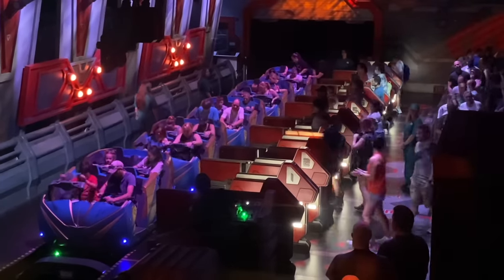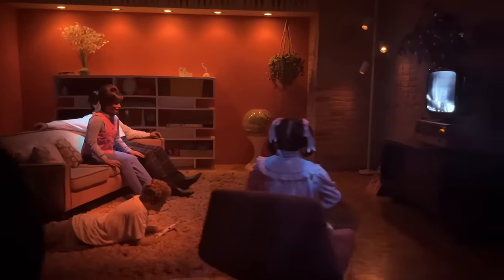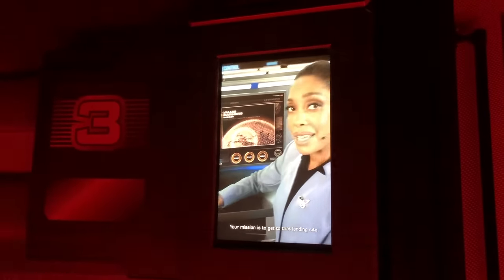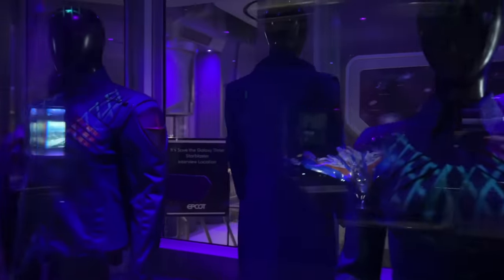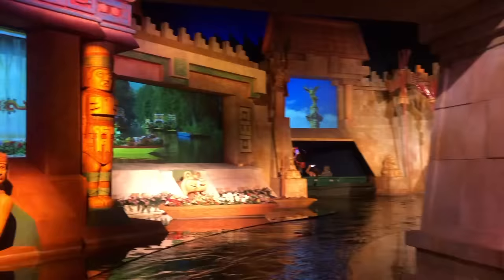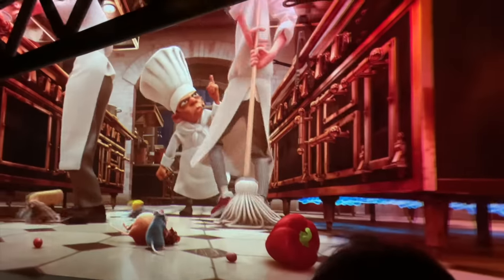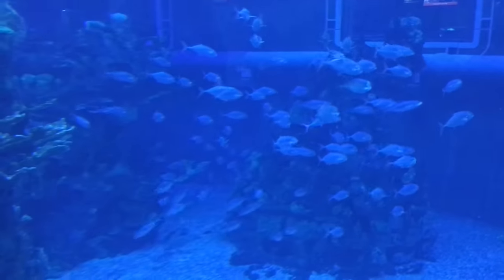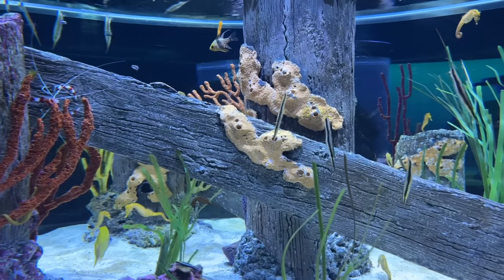Ranking EVERY SINGLE Ride in EPCOT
EPCOT’s Rides will take you into space, under the sea, on the race tracks, and around the world – but which ones do you need to prioritize, and HOW will you be able to ride them ALL in ONE DAY? Buckle up, everyone – because we’re covering EVERY EPCOT ride today, here on DFB Guide!